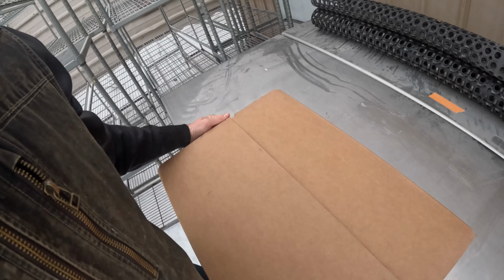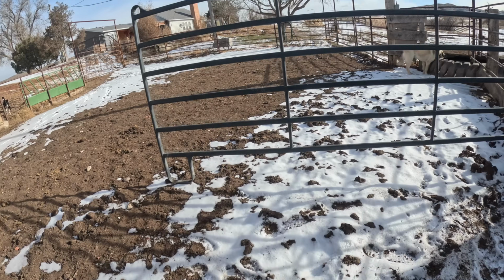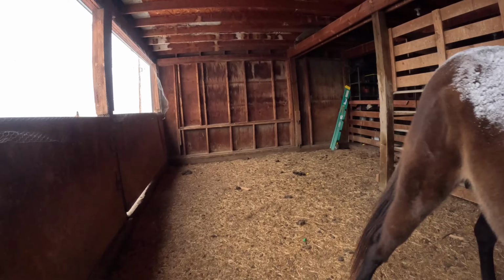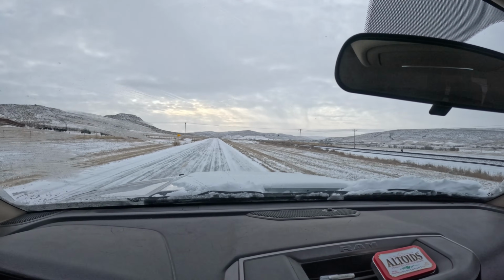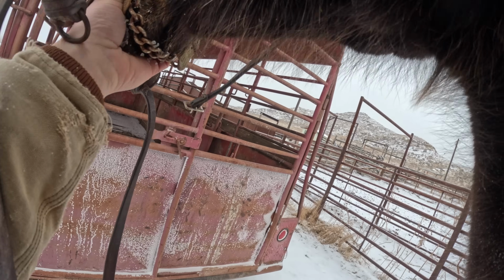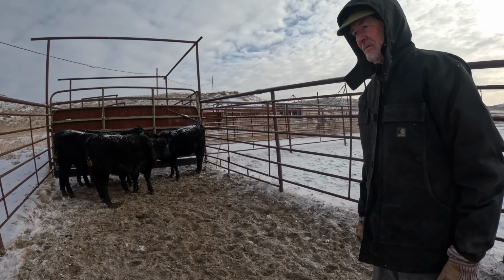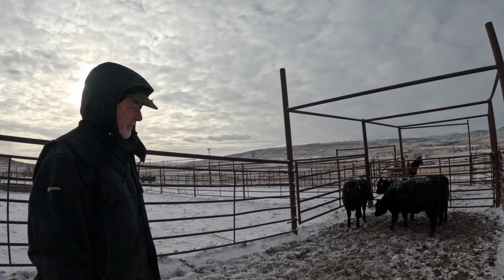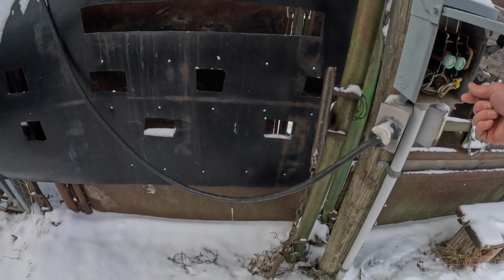Selling Beef | Buying Registered Cattle | POV Ranch Work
Hello Folks! Join along with me as I take care of business on the ranch this week... from delivering beef to customers, buying a small set of registered heifers, and doctoring a bull calf that wasn't feeling well... and as usual, there is lots of POV horseback footage... It's all here on this week's episode of the Wyoming Way!